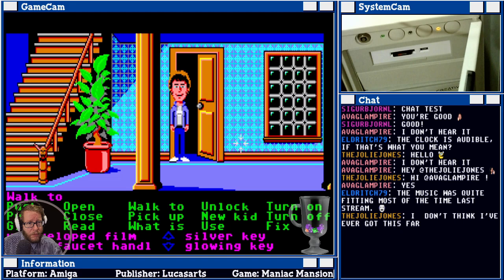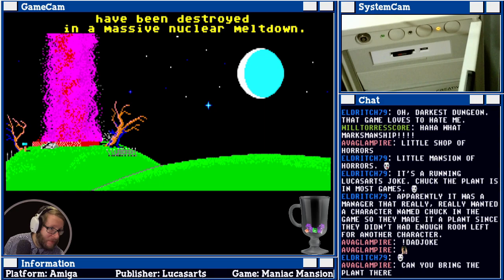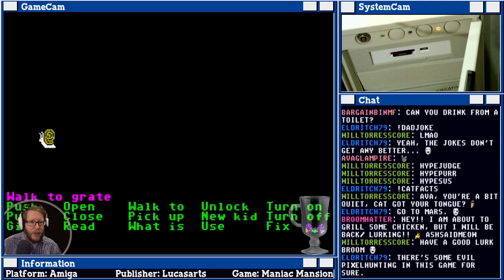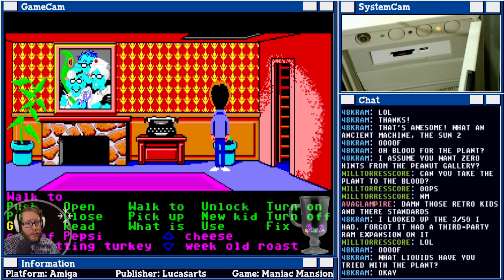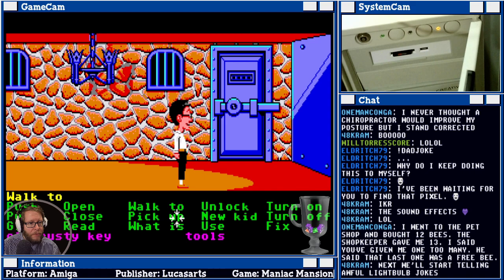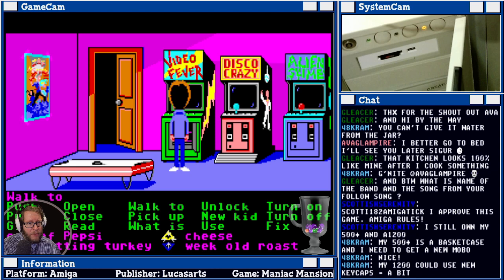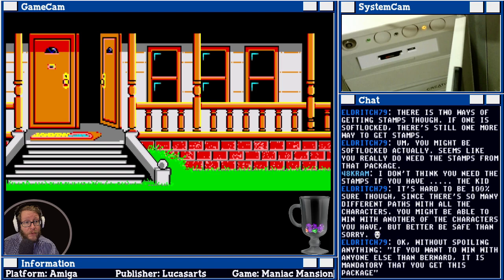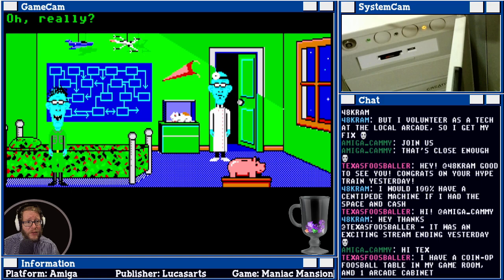Maniac Mansion - Part 3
Join us as we go forwards and backwards in this puzzler, inching closer but at a rate that will keep us playing this for weeks to come.  Join us live next week